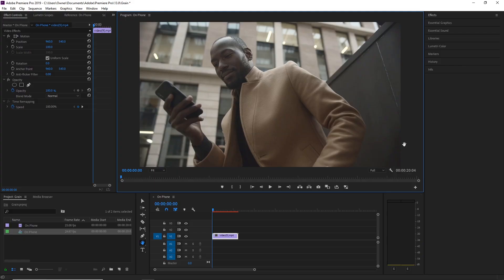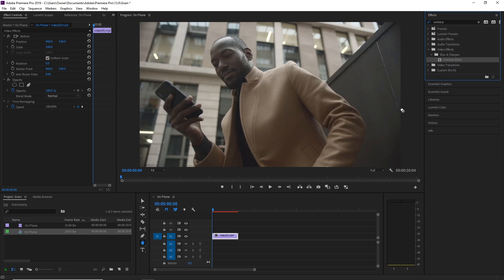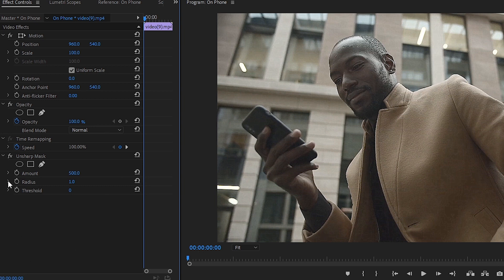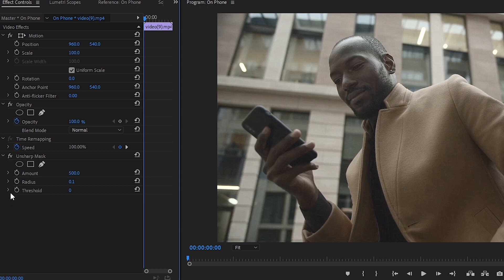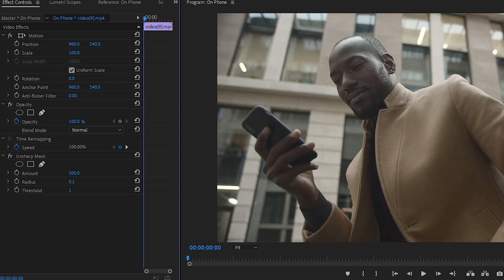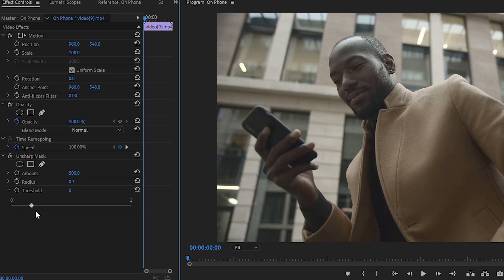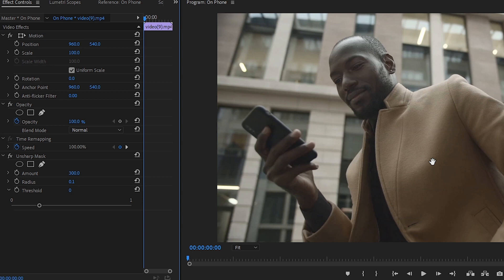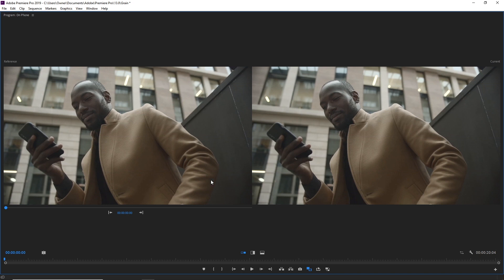SHARPEN YOUR FOOTAGE (ADOBE PREMIERE PRO 2020)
🔥 Like what I do? Consider buying me a coffee ☕

00:00 Intro
00:56 Turn down in-camera sharpening
01:16 Sharpen your footage (Premiere Pro)
04:18 Like and Subscribe :)